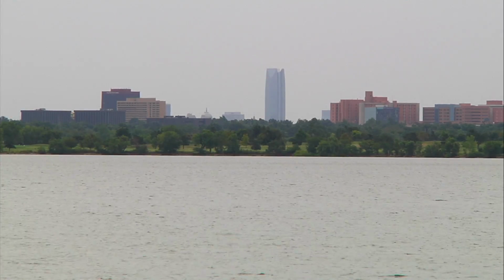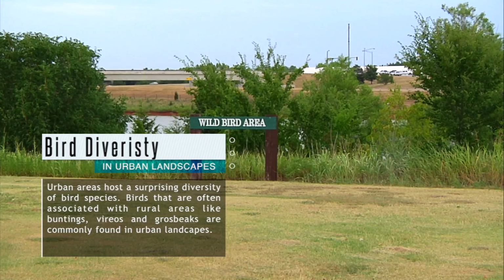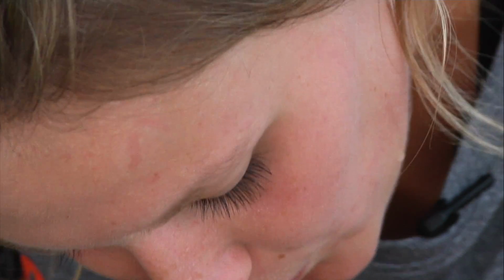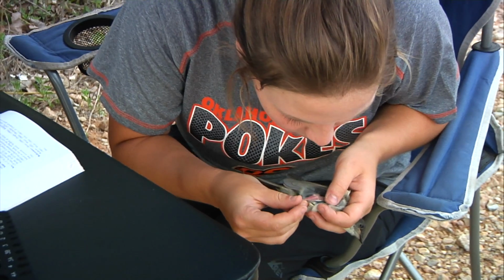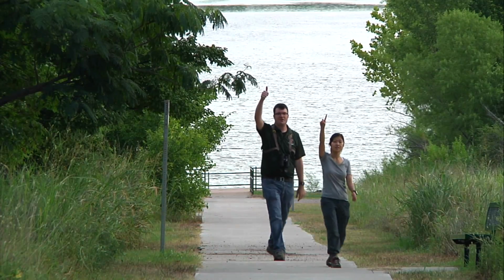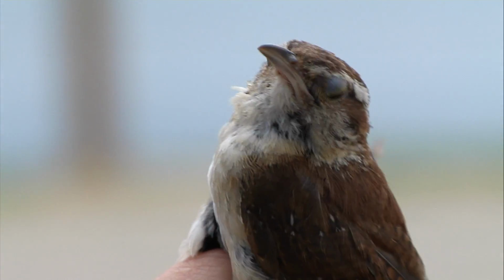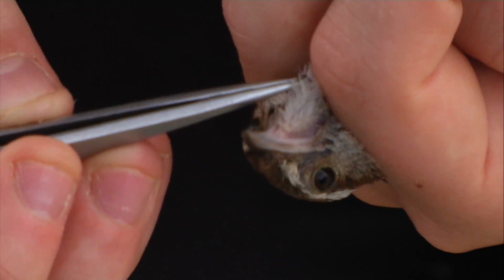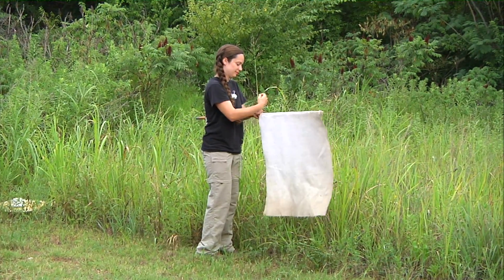OKC Bird Research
OSU research assistants trap birds around the OKC metro to search the birds for ticks.